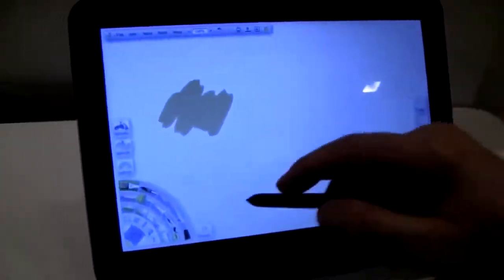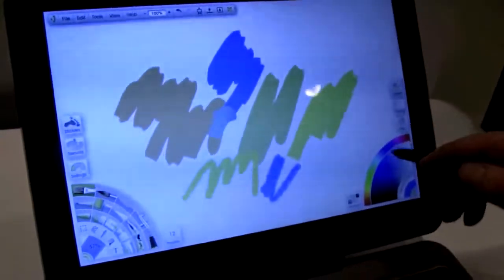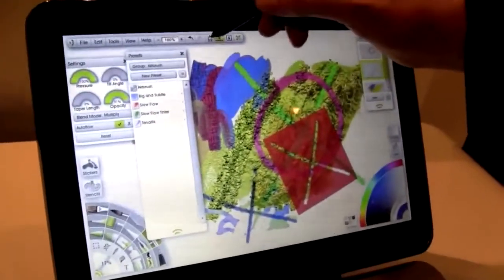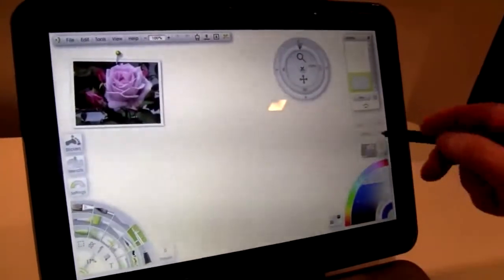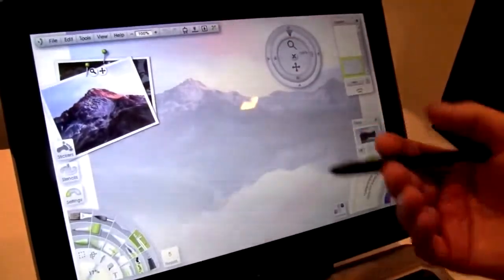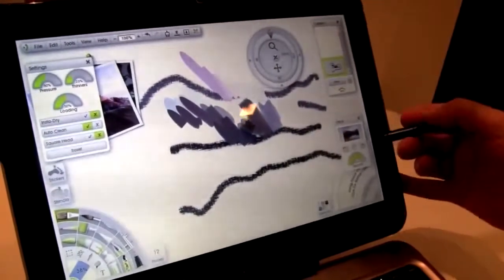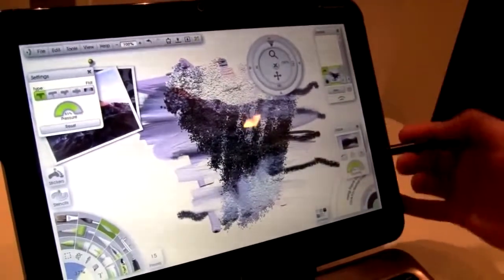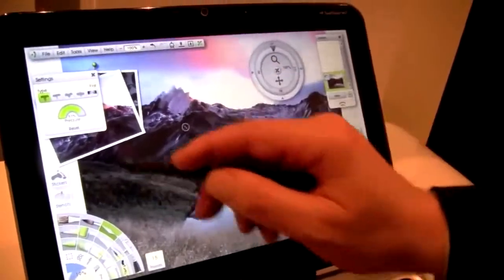ArtRage 3 Pro Software Walk Through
If you've ever felt that creating art online means learning a complicated program like photoshop you haven't played with Art Rage.  Its now in its 3rd incarnation and has recently released Art Rage 3 Studio Pro, which replicates real-world painting and drawing techniques including crayons, chalk, felt pen, oil and watercolours, and more. It provides oil paints that smear and blend on the canvas, watercolor strokes that merge to create soft, wet gradations, and each different tool interacts on the screen as it would in traditional art studios. Its so easy that children can figure it out and make shocking creating projects.

The program's interface is easy to use and the tools are smartly laid out within a quarter-circle on each side of the painting area. The one of the left contains the selection and eraser tools and all the different painting instruments, each of which can be resized using the percentage bar in the bottom left-hand corner. The quarter-circle on the right, meanwhile, holds the colour palette.

The desktop versions ArtRage 3 Studio and Studio Pro contain all features of the iPad version, along with additional tools such as stencils, rulers, stickers, sticker spray, glitter tools, custom color palettes and more. ArtRage is available on Windows and Macintosh, and it supports Wacom tablets and Interactive White Boards.

A picture is worth a thousand words and here is the video so you can see it for your self in action.